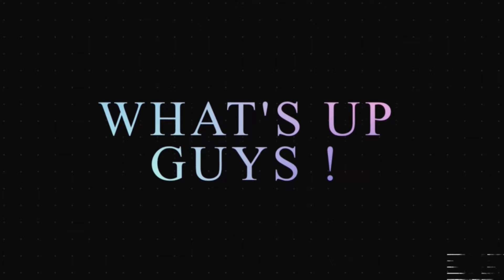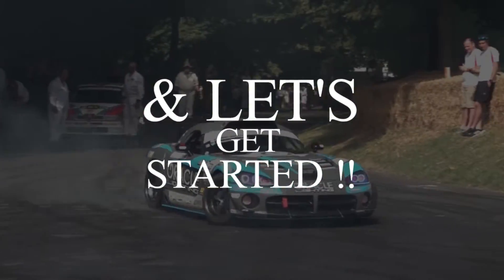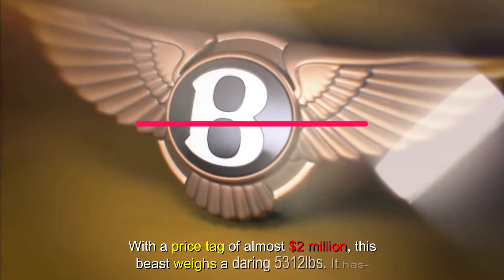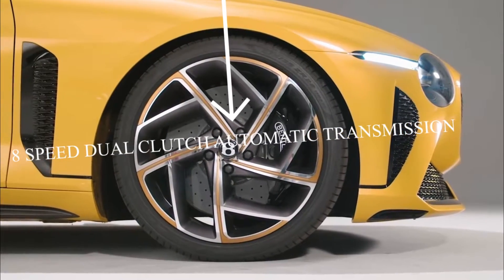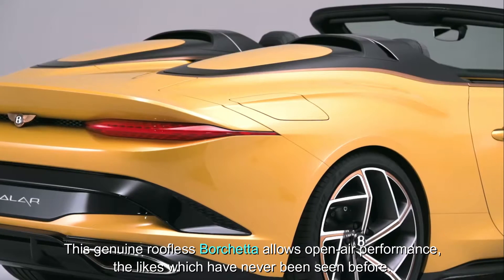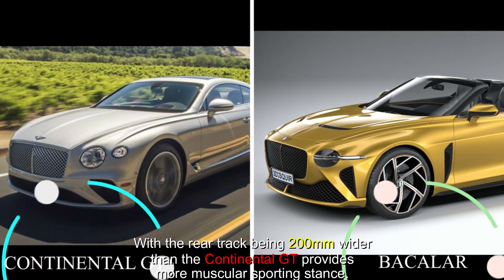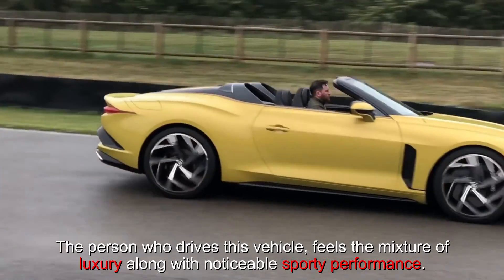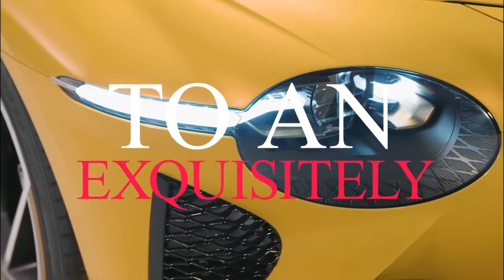Bentley Mulliner Bacalar | Return of Coachbuilding?🤔 | The Rarest & Limited Edition Mulliner | MrCGE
Another  extremely impressive mega build supercar of 2020 is Bentley " Mulliner Bacalar ". It is a world famous sportscar built by invincible Bentley Motors. This car marked the return of the oldest coachbuilder in the world-Mulliner. This car is the rarest and limited edition Bentley. Just check out my video to learn more interesting and mind-blowing facts about this car!

Look into my video and feel astonished by this exceedingly fantastic car's information.

Enjoy the realistic environment and awesome music tracks.

YouTube: Mr Car Genius Era

Video source: Bentley Motors Channel, Mr JWW Channel, TechnoMob Channel, Autovisie Channel, Top Gear Channel, Carfection Channel, topbeautiful cars Channel